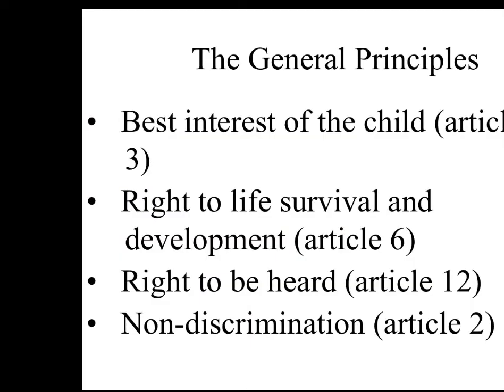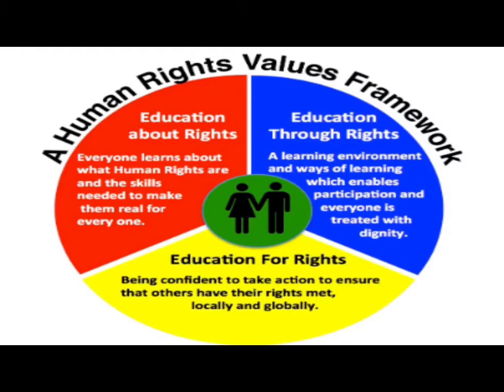The Child as Bearer of Equal Rights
A session by Dr Valerie Daniel.

An equalities agenda and children’s rights: an EYFS perspective.